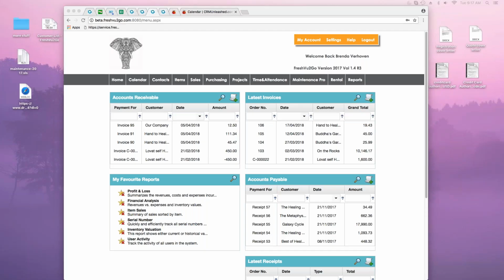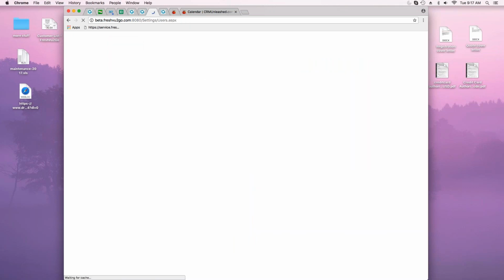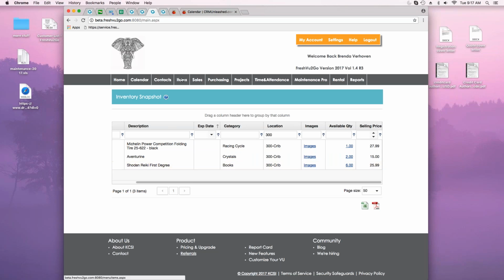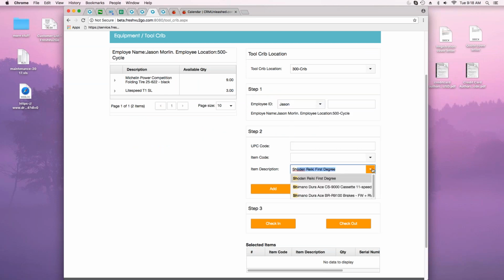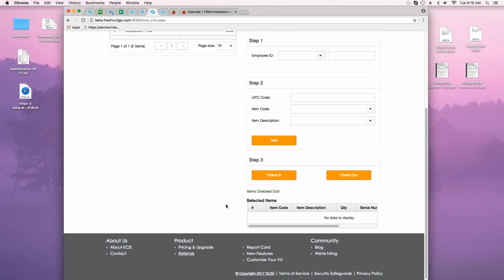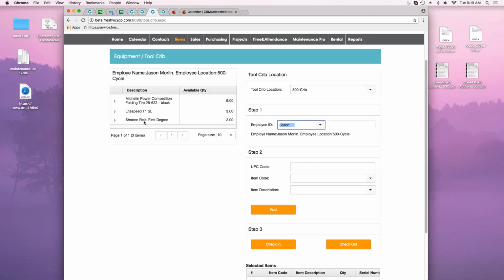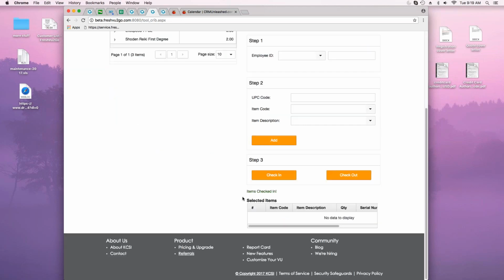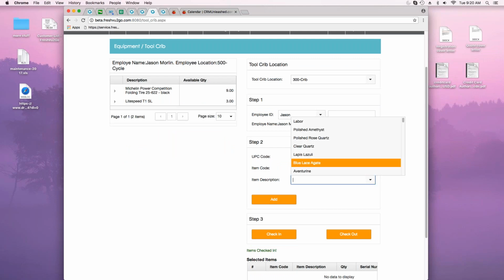Tool Crib Tutorial | Inventory Management Software 2018